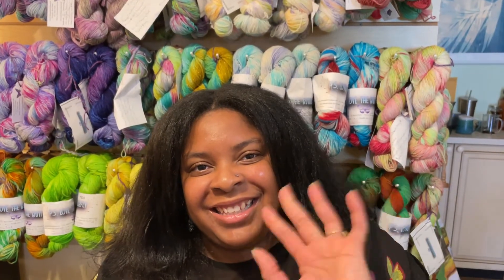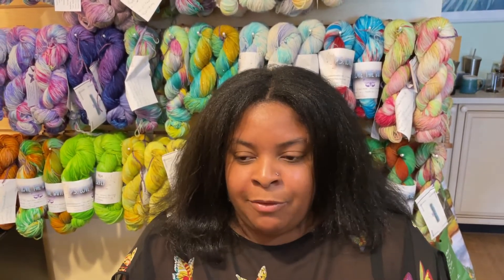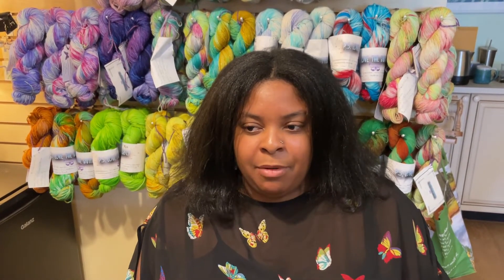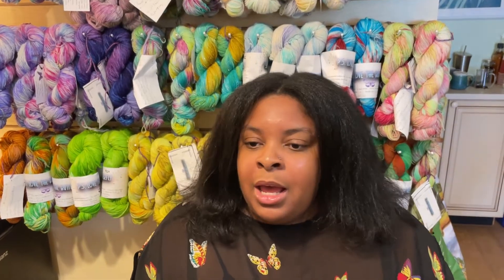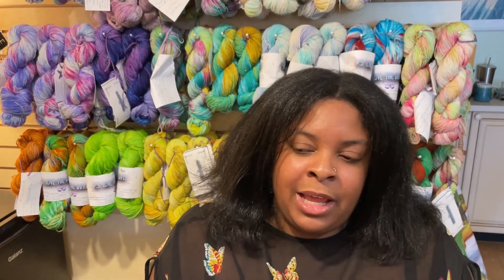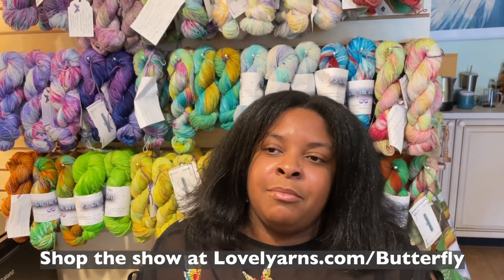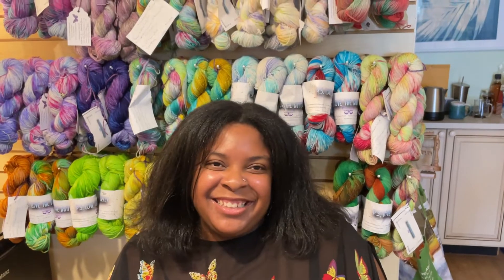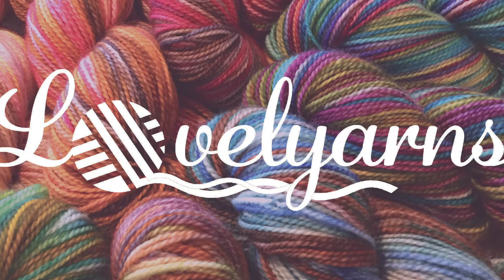Interview with a Dyer: Sharnessa Johnson of P.S. Love the Butterfly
Meet Sharnessa Johnson, the creative force behind P.S. Love the Butterfly!

To snag some of Shar's beautifully hand dyed yarns for yourself go